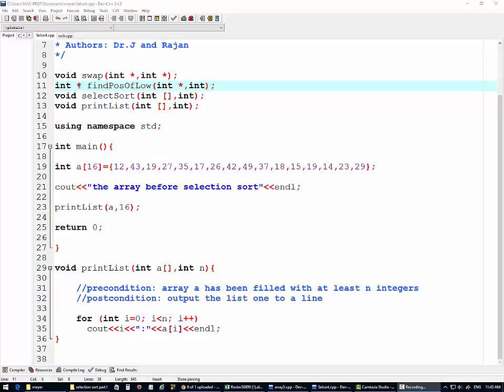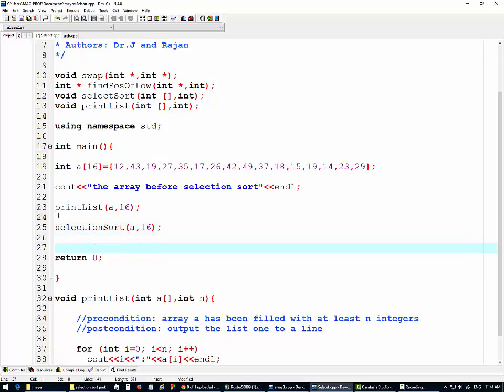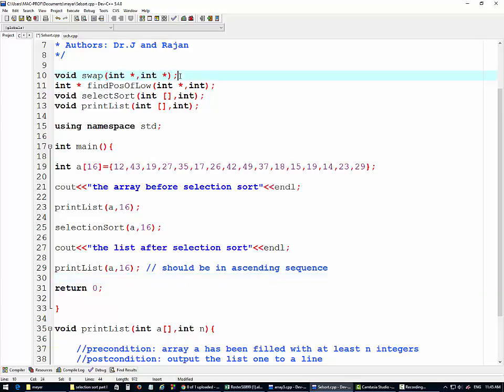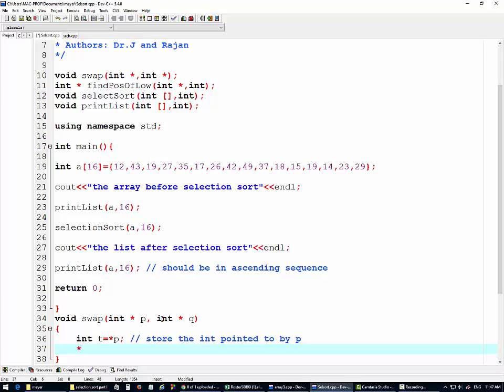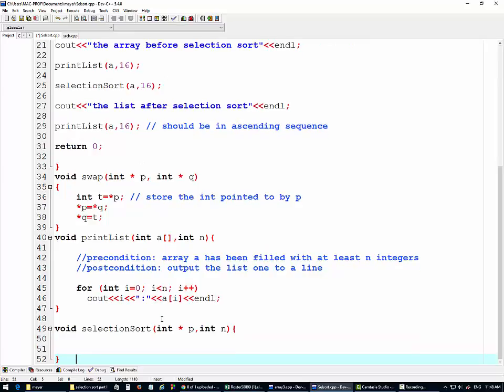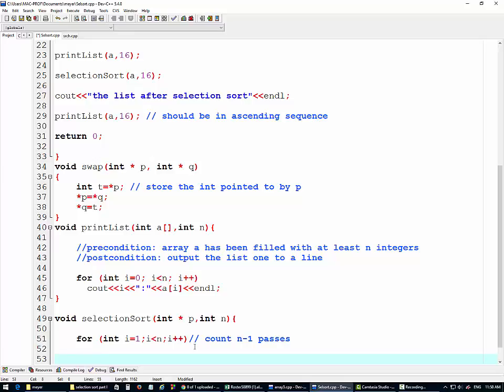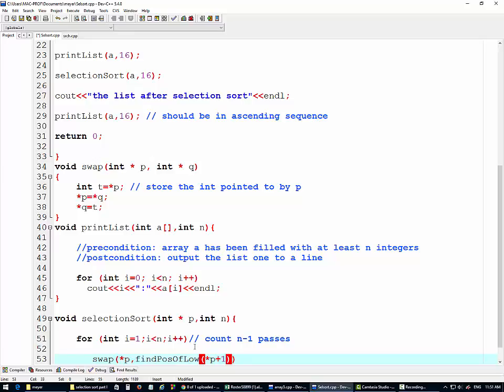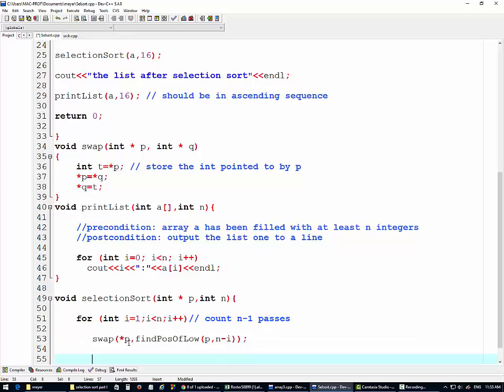selection sort part two